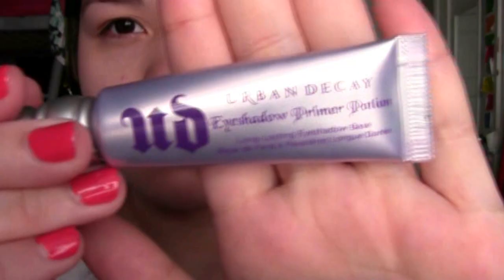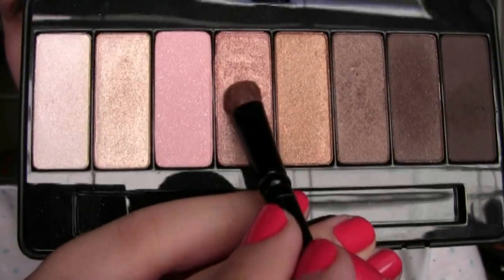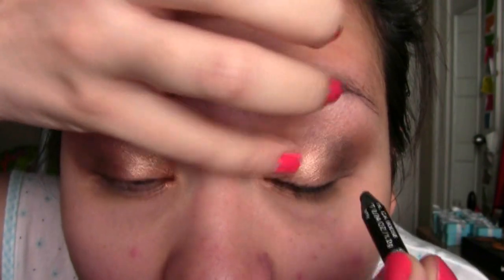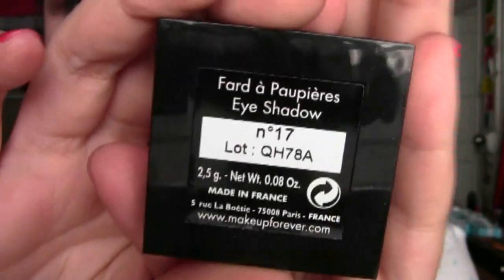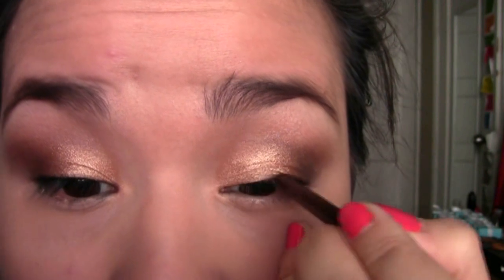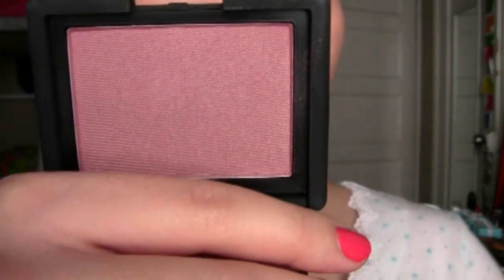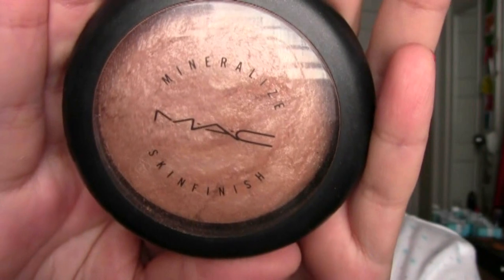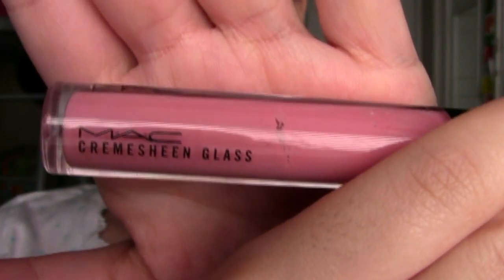Fun Everyday Make Up Look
I thought i'd try and do a video with a voice-over and see how i like it and it was pretty fun and i will definitely do more of these. i did a more natural everyday look that i was originally gonna put up as a get ready with me video but saw it was a really good opportunity to try and put a voice over on top of it. this is a look that i have been wearing a lot lately for the daytime. i hope you guys enjoyed it and thank you for watching, don't forget to subscribe!

Products:
Too Faced Primed and Poreless
Original Urban Decay Primer Potion
NYX Jumbo Eyeshadow Pencil in Yogurt
Kat Von D Palette in Saint [Downtown, Bookworm, Heavens, and Enjoy the Silence]
Milani Liquif'eye Eyeliner in Black
Benefit Erase Paste
Chanel Vitalumiere Aqua
Make Up For Ever Eyeshadow in #17
Stila Smudgestick Waterproof Eyeliner in Lionfish
Skindinavia Original Make up Finishing Spray
MAC Mineralized Loose Foundation
MAC Miniralized Skinfinish in Shimpagne
Covergirl Lashblash Volume Waterproof Mascara
MAC Cremesheen Glass in Just Superb